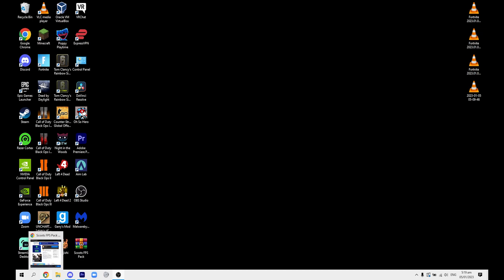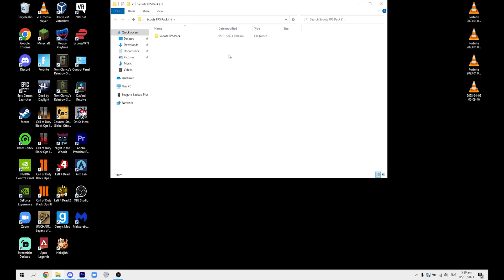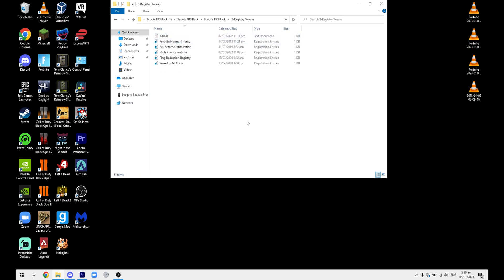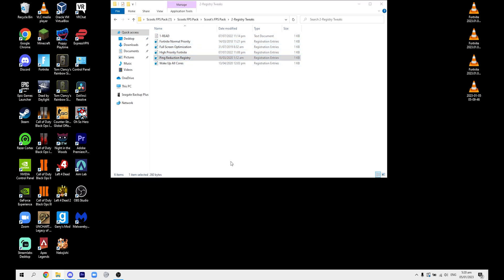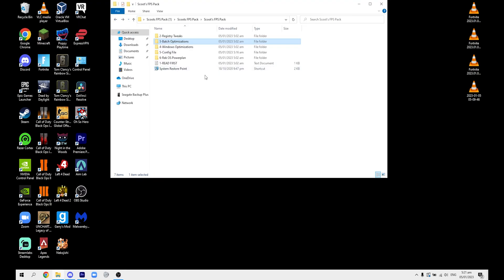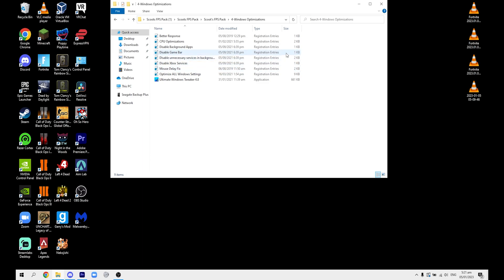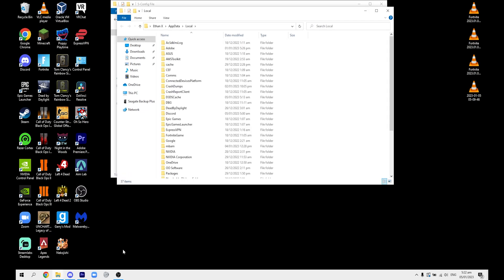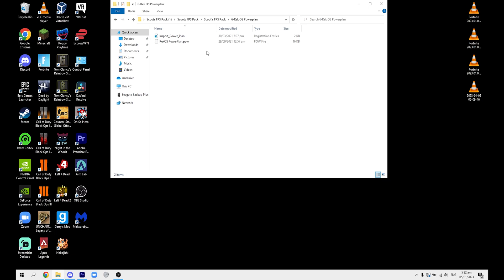Boost Fortnite FPS on Laptop/Low End PC in Chapter 4!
In this video I show you how to increase FPS and Performance in Fortnite Chapter 4!
Also apologies for my voice, I am currently sick :/